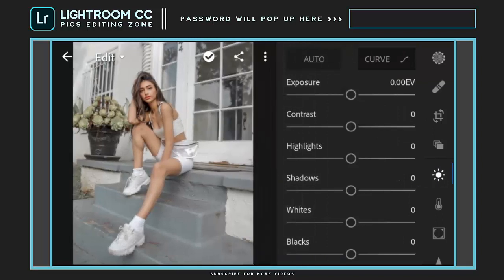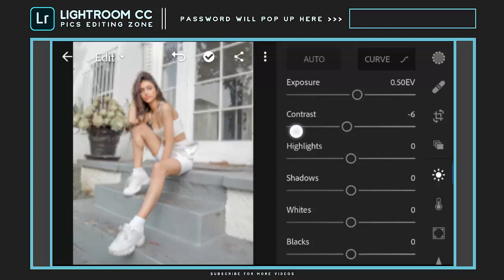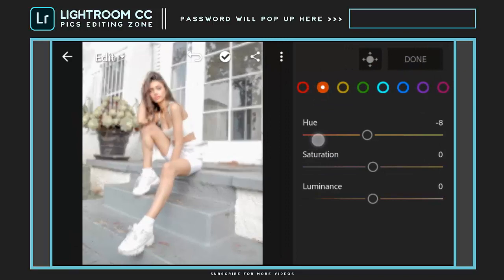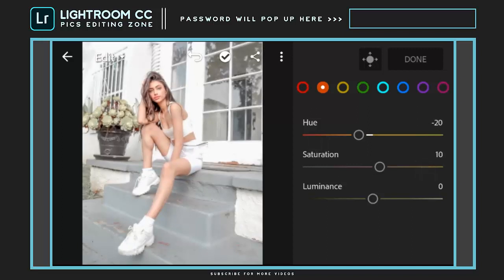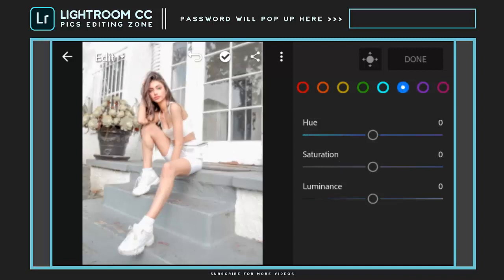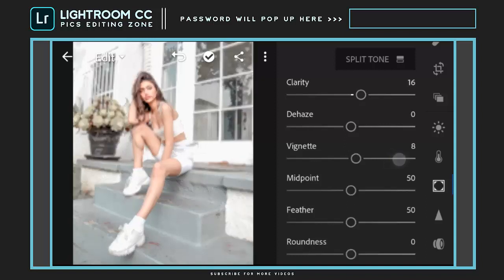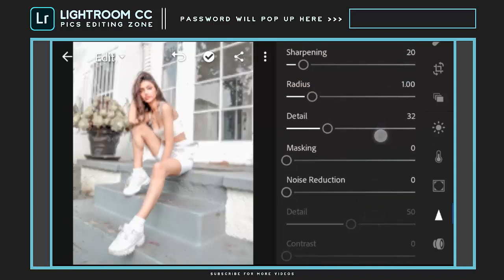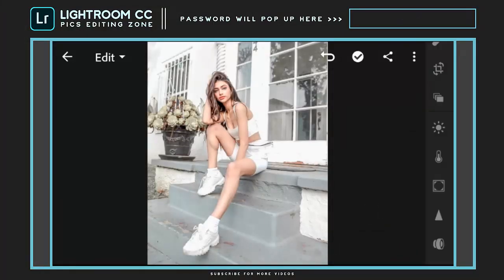Lightroom Mobile Free XMP (DNG) - WHITE tone Preset Free Download - Lightroom Mobile Tutorial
When Magic Sound Happens While Watching The Video That Means The Password Has Appeared and you can notice it.
watch till the end because some changes might be needed for your photos when you apply this preset on your photos.
peace !

[ Not all photo will fit this preset. So adjust the Highlight/Contrast/White/Blacks a bit high if your photos are dark and vice versa ]
NOTE : DO NOT SELL

free dng,

Lightroom mobile presets free dng,

lightroom mobile tutorial 2019,

lightroom moody tutorial,

moody brown,

orange and teal,

pastel,

Polengshow,

Benpen,

Zie and Edilie,

PlanetEris,

Jesen Zain,

Mango Street,

IH Edition,

L Rhendrix,

lightroom moody grey orange,

lightroom moody presets free,

lightroom mobile presets tutorial,

lightroom mobile presets download,

lightroom mobile app,

Tutorial Lightroom Android, cara edit foto menggunakan lightroom, cara edit foto ala Selebgram, cara edit foto seperti Selebgram,

tutorial lightroom blur, tutorial lightroom bahasa indonesia,
edit foto selebgram 2019,
edit foto selebgram vsco,

edit foto selebgram lightroom,

edit foto selebgram picsart,

tutorial edit foto selebgram,

edit foto ala selebgram awkarin,

edit foto ala selebgram lightroom android,

edit foto ala selebgram aplikasi,

edit foto ala selebgram afterlight,

edit foto ala selebgram teal and orange,

edit foto ala selebgram photoshop cs6,

edit foto ala selebgram lightroom cc,

edit foto collage ala selebgram,

edit foto ala selebgram coklat,